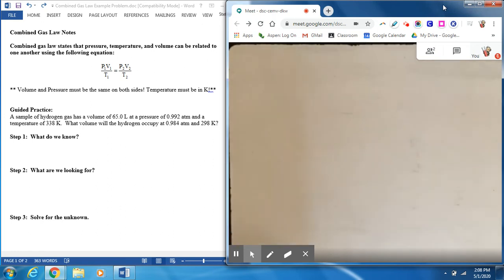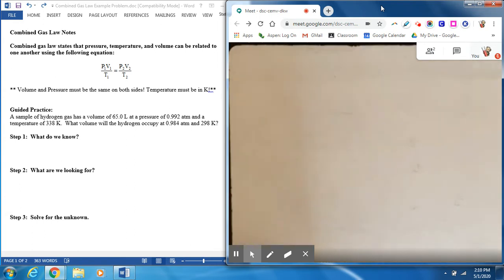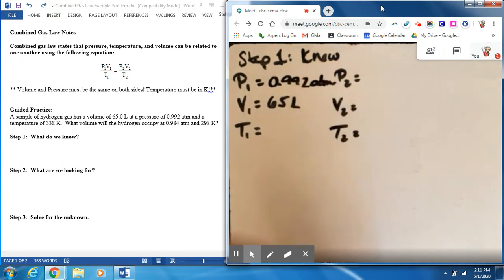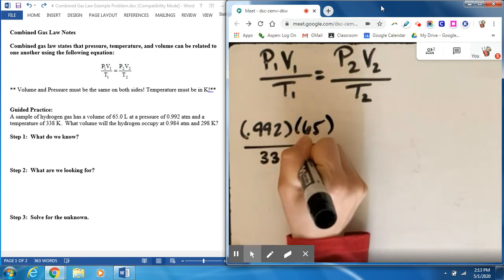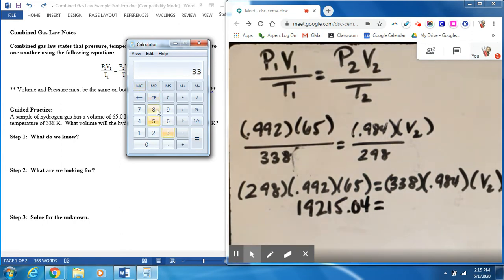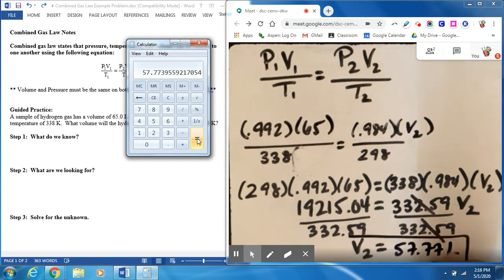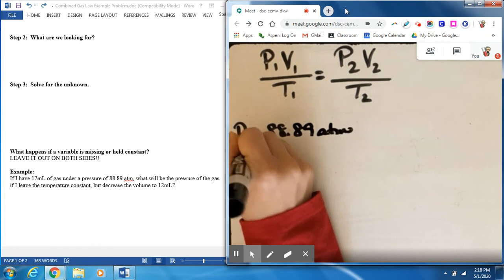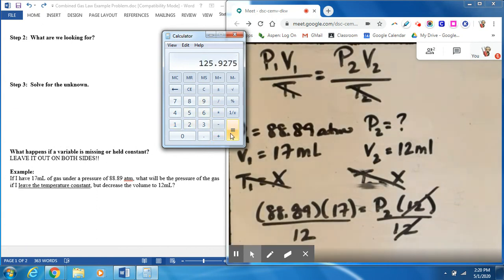Combined Gas Law Calculations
Combined Gas Law Notes gases properties combined gas law